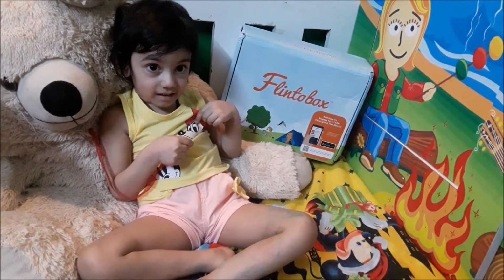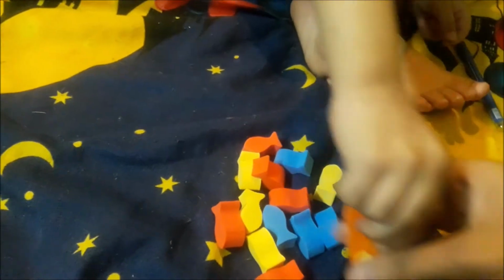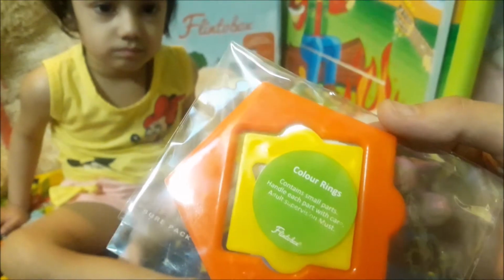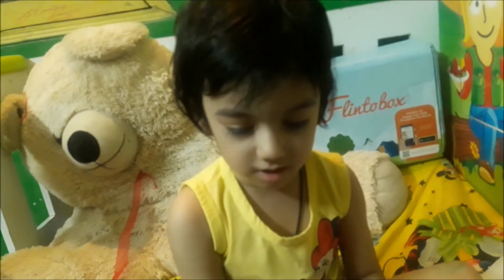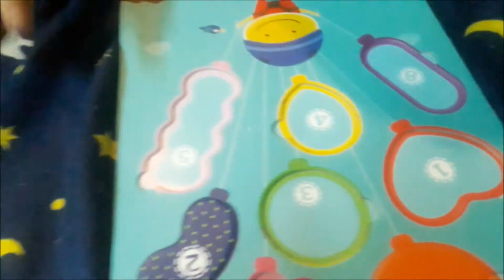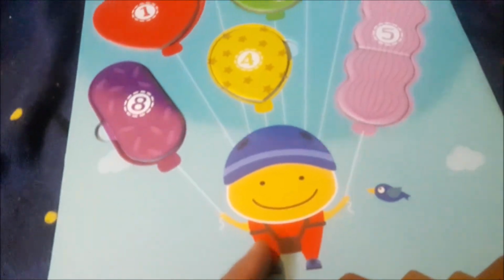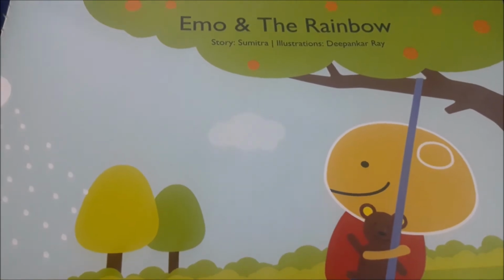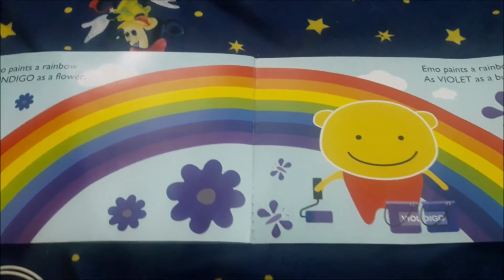June Flintobox- Color Carnival II Learn with Naughty Bird II Kids fun learning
Hello,

Here is the unboxing of Flintobox for the month of June. Naughty bird's exclusive review shared, as she shows and plays with the contents of this month's box.

Please leave a comment telling which activity you liked the most and suggest what would you like to see in upcoming videos.